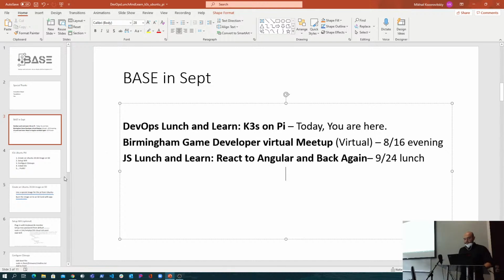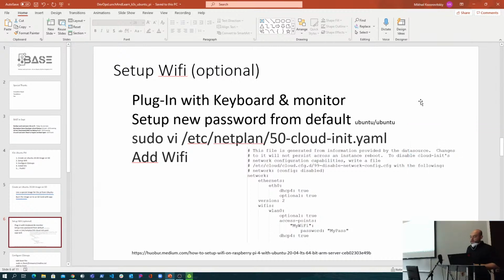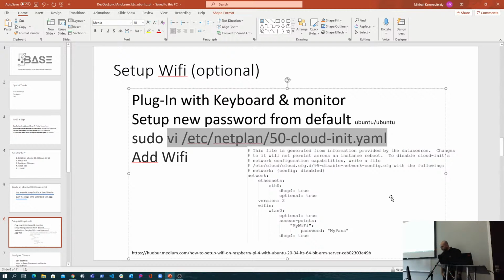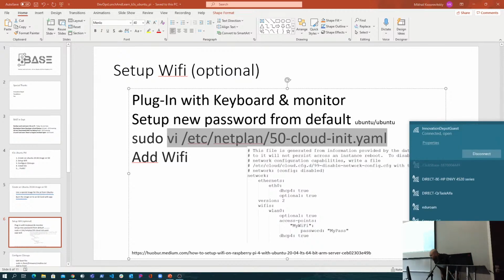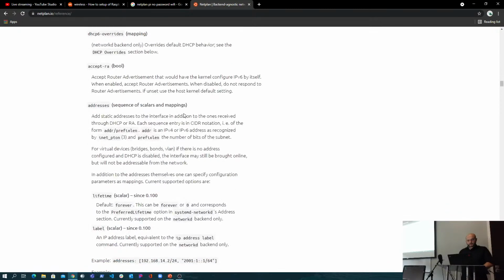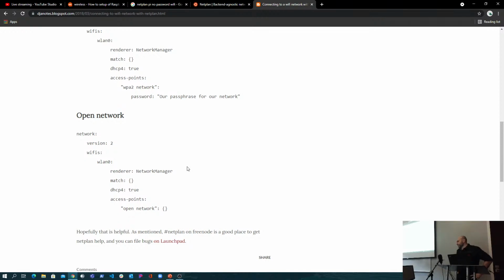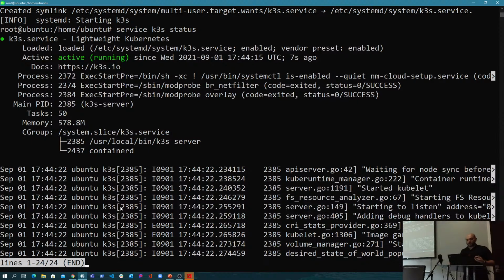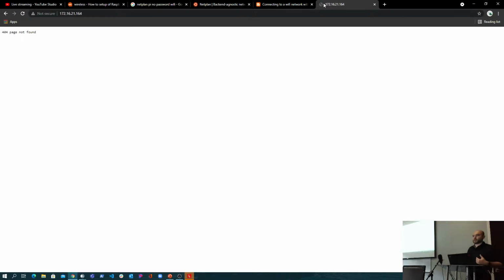DevOps Lunch and Learn : K3s & PI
Want to play with Kubernetes at home, you can use a Raspberry PI4 to create your own K3s cluster. Join us for this hybrid event as we put Kubernetes on a Raspberry Pi4 with k3s.